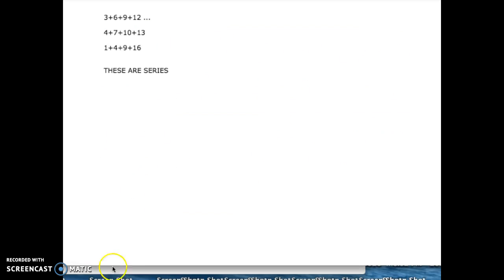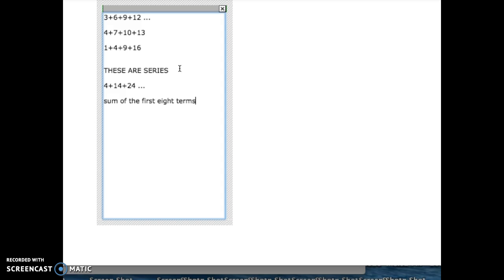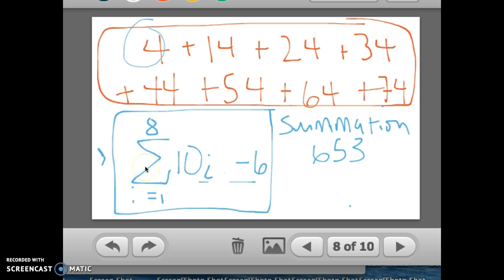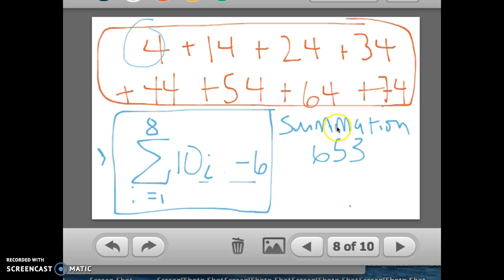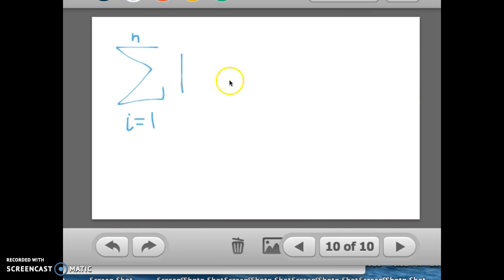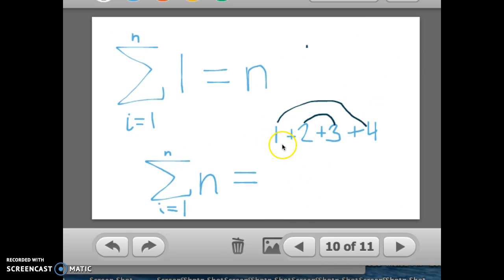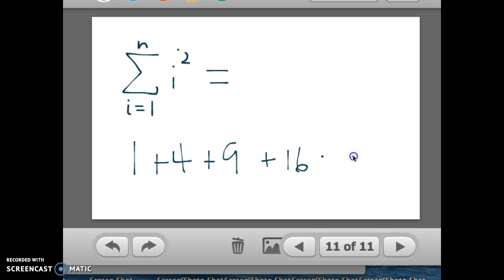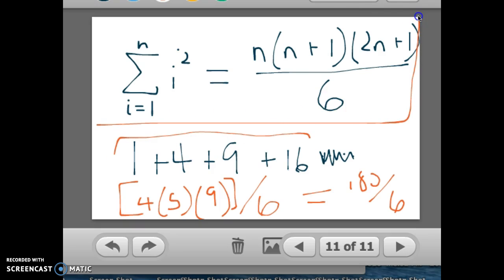Algebra 11.1, Part 2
11.1 Part II What is a Series?